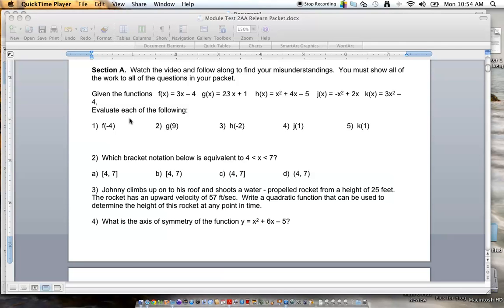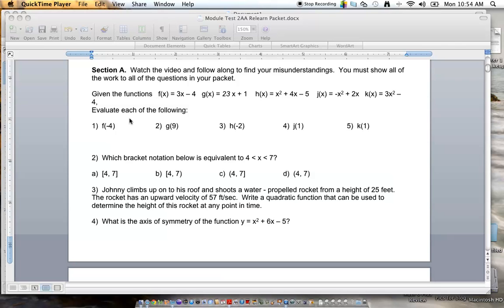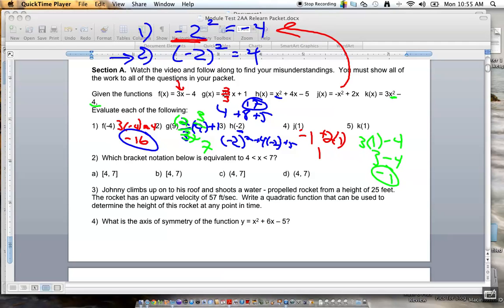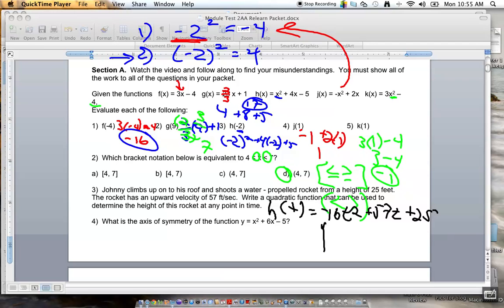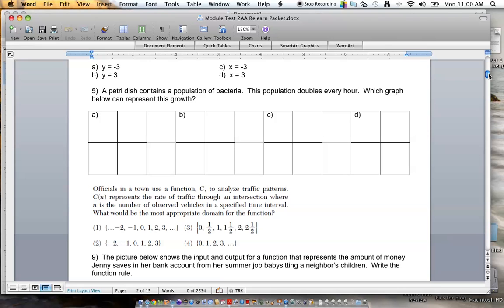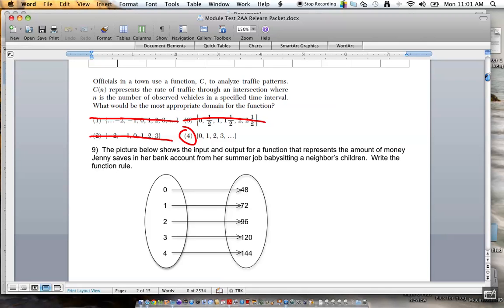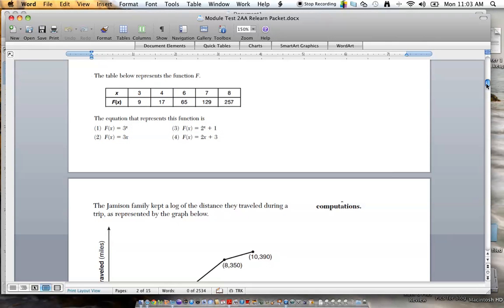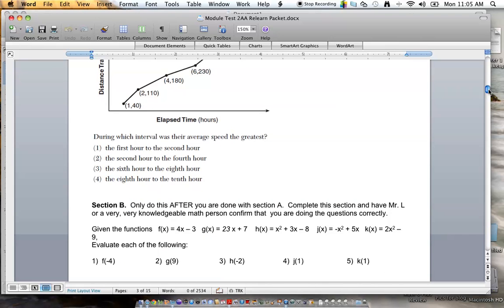Algebra Test 2 Relearn Packet Part 1